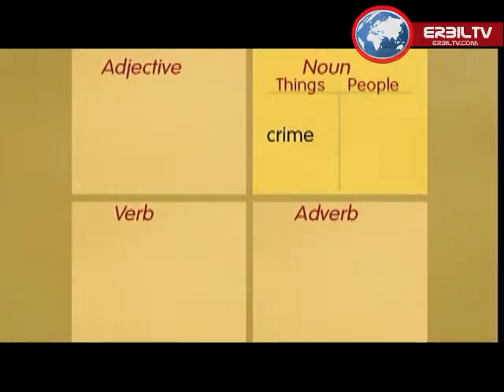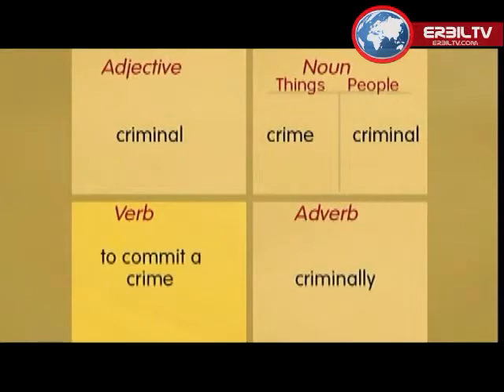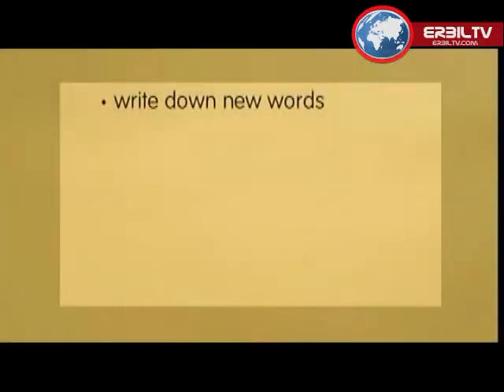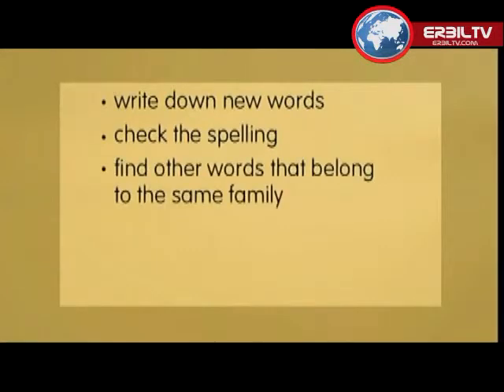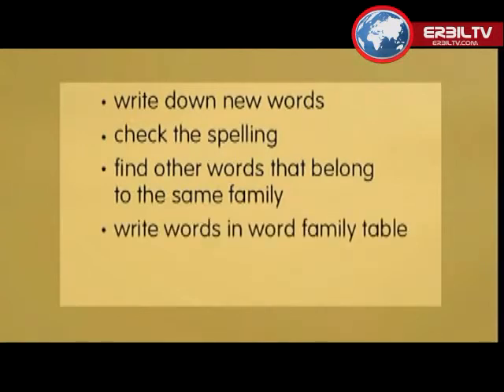Study English Lesson 1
Now leran English language In Erbil-TV